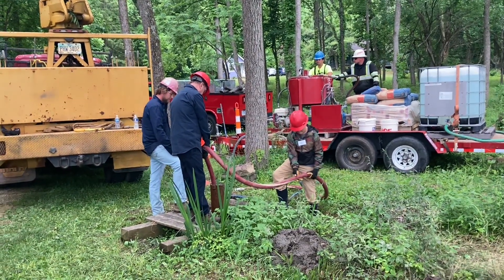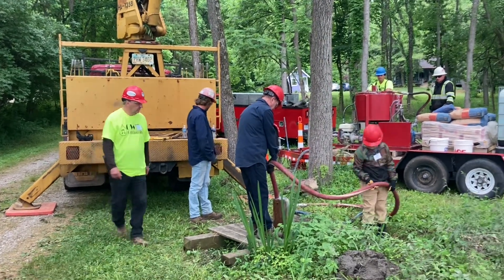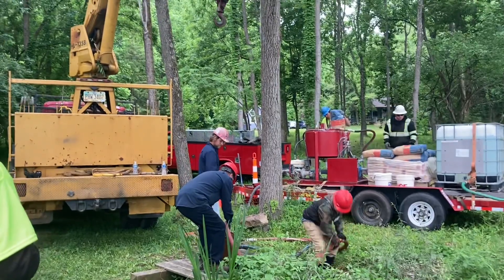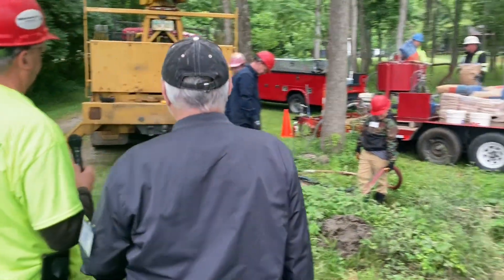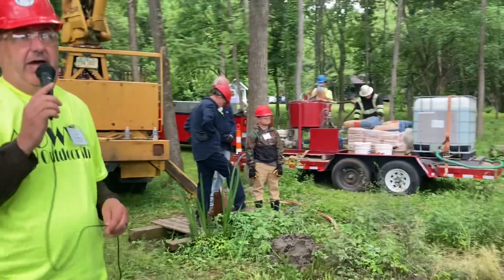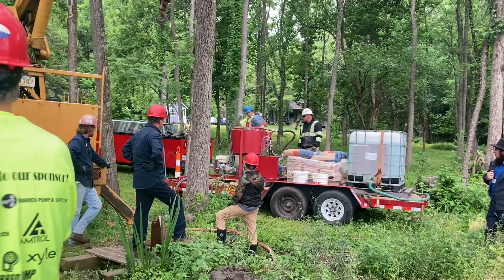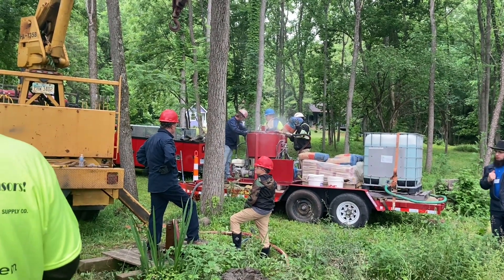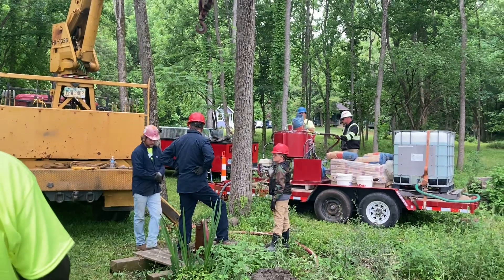Well abandonment with pressure grouting (old water well developed crack in steel casing) 2 of 3